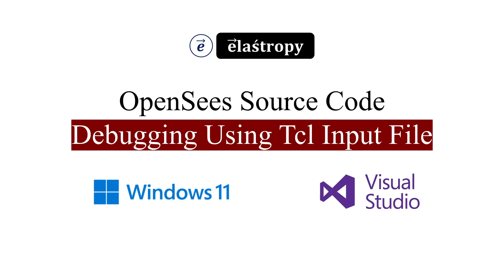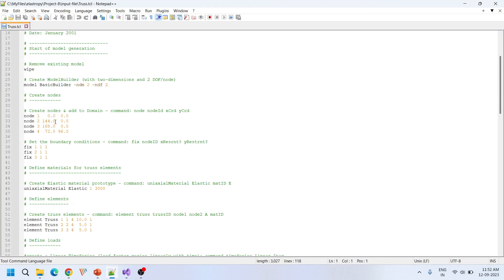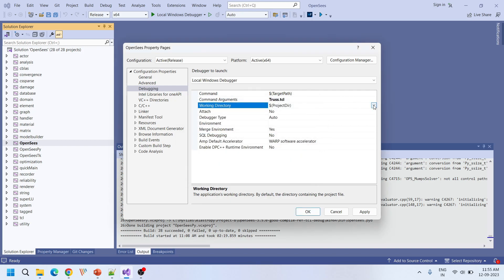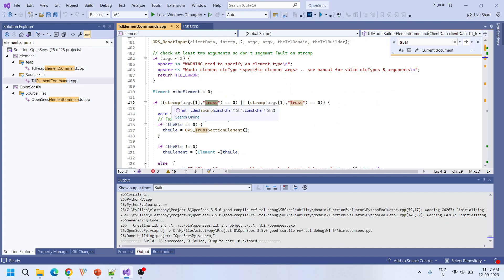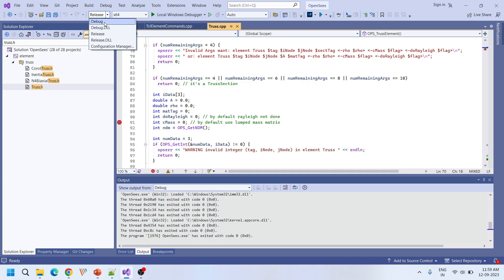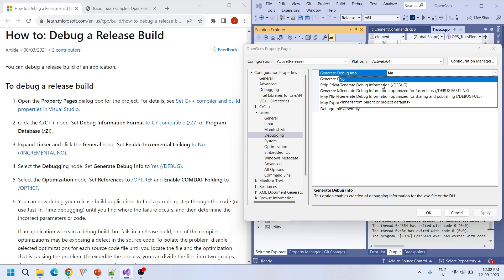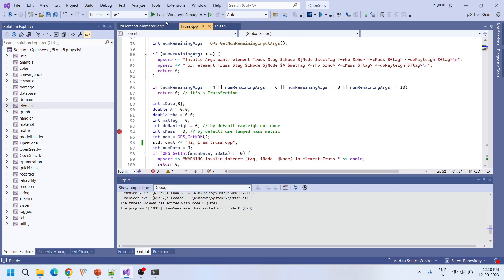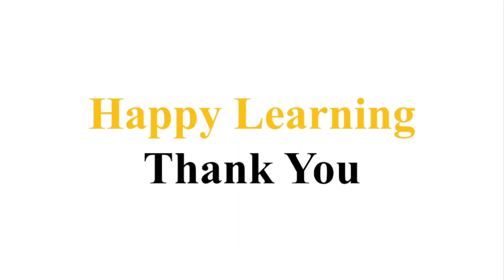OpenSees Source Code Debugging Using Tcl Input File || Breakpoints || Visual Studio 2022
Video ID - V19

Welcome to elastropy! In this video tutorial, we'll guide you through the process of debugging OpenSees source code using the Visual Studio Debugger. Debugging is a crucial skill for any developer, and we'll show you step by step how to do it in the context of OpenSees.

Debugging OpenSees is an essential aspect of software development. Whether you've just started exploring OpenSees source code or you're a seasoned developer, understanding how to debug OpenSees code effectively can save you time and frustration. In this code debugging tutorial for OpenSees, we'll explore various debugging techniques, including setting breakpoints in OpenSees code, inspecting variables, and stepping through OpenSees simulations using the powerful Visual Studio Debugger. We'll also delve into debugging best practices, helping you troubleshoot OpenSees code efficiently. With the future of OpenSees debugging in mind, this walkthrough will equip you with the skills needed to debug complex OpenSees software, models, scripts, and plugins. Join us on this debugging journey in OpenSees development!

🔧 Tools and resources mentioned in this video:
- Visual Studio Debugger
- OpenSees source code repository

🚀 Whether you're a seasoned OpenSees developer or just getting started, debugging is a skill you'll want to master. By the end of this tutorial, you'll have the knowledge and confidence to tackle complex code issues in OpenSees with ease.

Release mode debug configuration

1. Open the Property Pages dialog box for the project. For details, see Set C++ compiler and build properties in Visual Studio.
2. Click the C/C++ node. Set Debug Information Format to C7 compatible (/Z7) or Program Database (/Zi).
3. Expand Linker and click the General node. Set Enable Incremental Linking to No (/INCREMENTAL:NO).
4. Select the Debugging node. Set Generate Debug Info to Yes (/DEBUG).
5. Select the Optimization node. Set References to /OPT:REF and Enable COMDAT Folding to /OPT:ICF.
6. You can now debug your release build application. To find a problem, step through the code (or use Just-In-Time debugging) until you find where the failure occurs, and then determine the incorrect parameters or code.